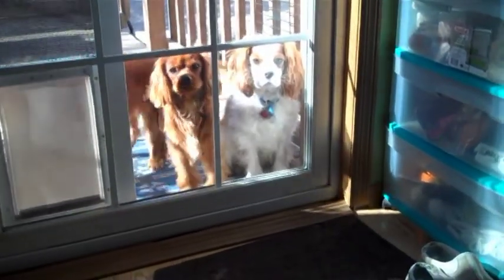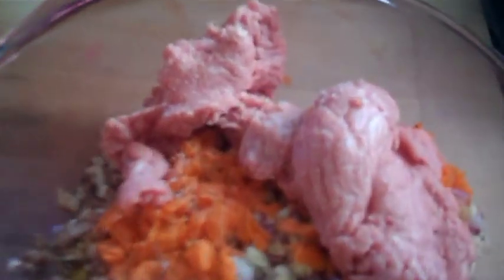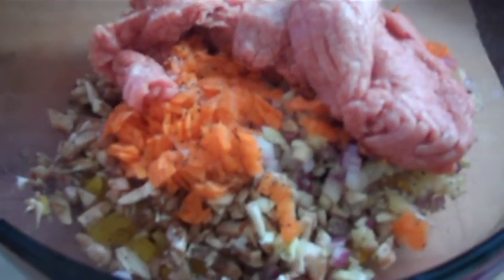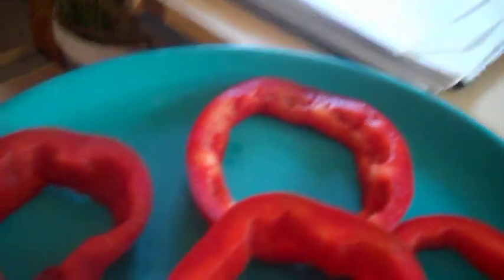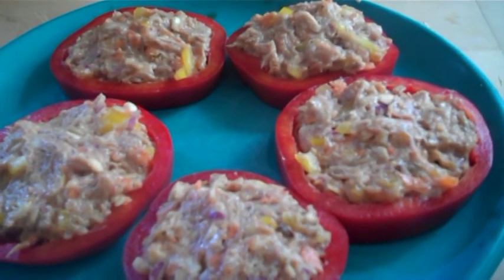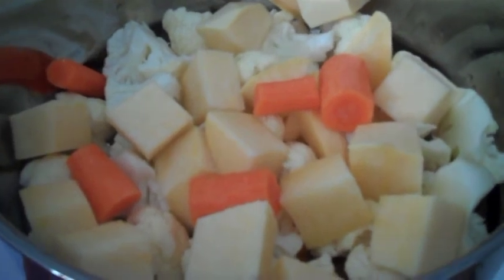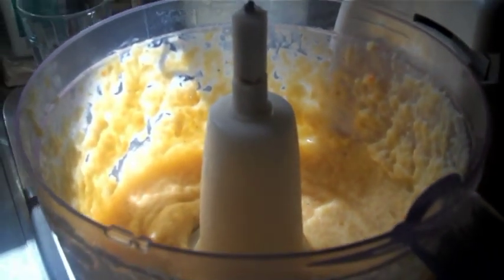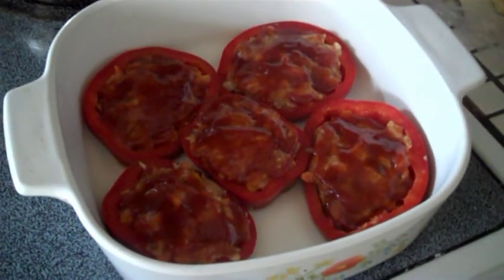Healthy Meatloaf Recipe for Weight Watchers 4/12/11 day 71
Debbie Cooks in the Kitchen with her Healthy Meatloaf Recipe